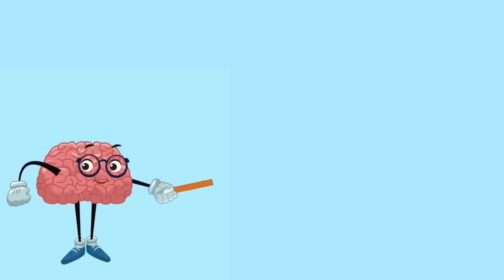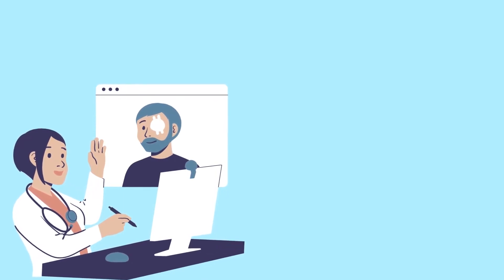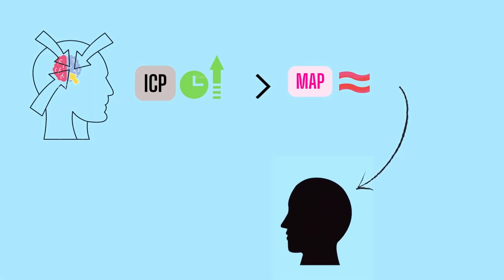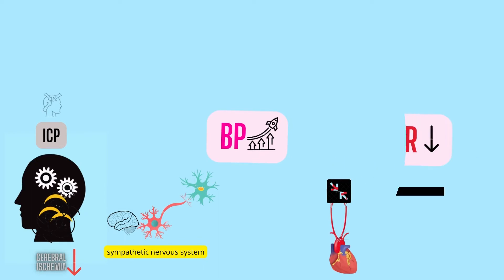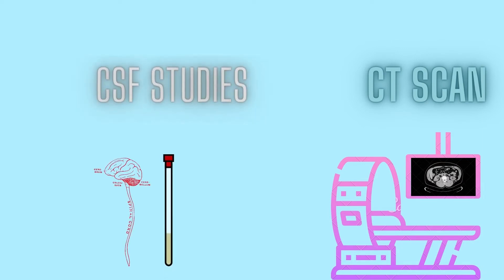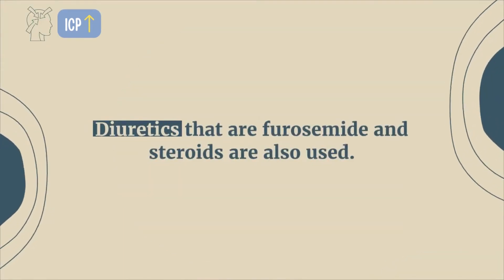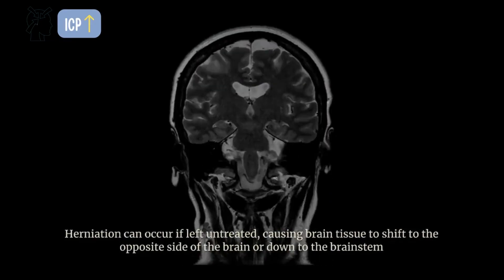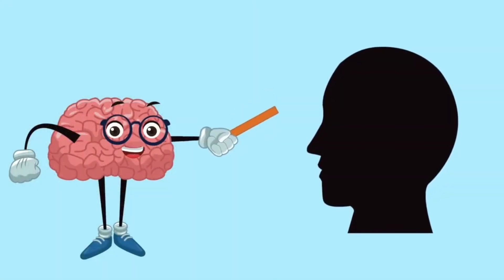Cushing Reflex (triad) in critically ill patients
Cushing reflex or Cushing triad is a vasopressor response of the brain to increased intracranial pressure.
It's usually seen in terminal stages of head injury or acute hemorrhagic Infarct.
So what happens in the Cushing triad?
Raised pulse pressure
Bradycardia
Cheyne–Stokes respiration

In patients with acute hematoma or stroke or having a tumor and basically swelling of the brain, there will be increased intracranial pressure.
Here the pressure in the brain rises above the mean arterial pressure, which is abnormal because it will restrict the perfusion.
As the ICP rises, it eventually surpasses the mean arterial pressure, which must be higher than the ICP for the brain tissue to get appropriate oxygenation. The cerebral perfusion pressure, or the amount of blood and oxygen delivered to the brain, is reduced as a result of the pressure difference, resulting in the brain obtaining insufficient oxygen (also known as a brain ischemia).